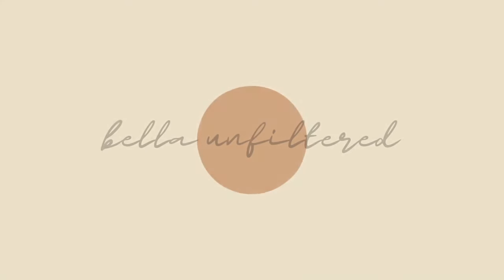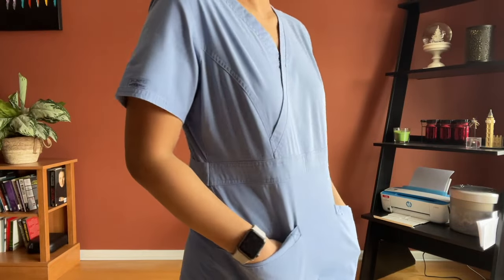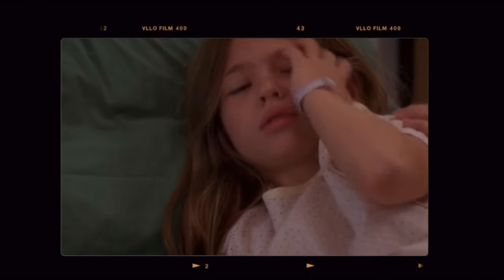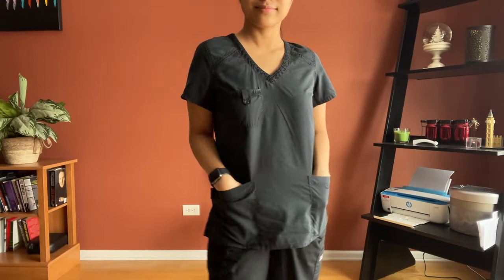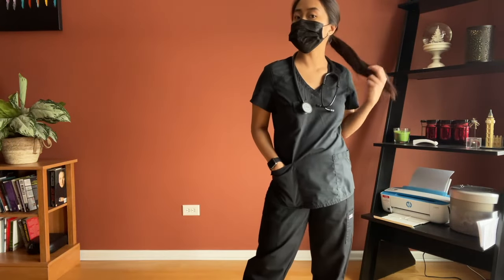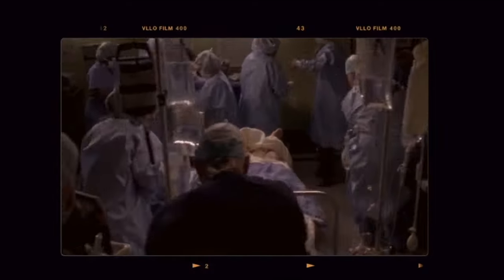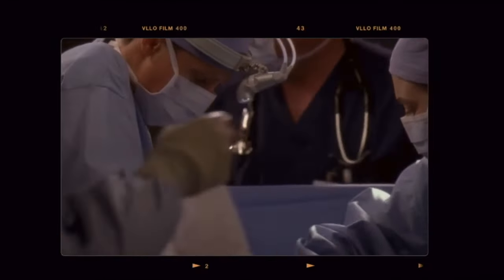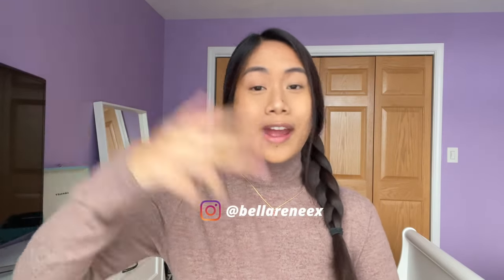Lookbook: SCRUBS Edition | If I Was A Nurse In Grey's Anatomy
Hi! This video is inspired by aesthetic lookbooks, but I thought to incorporate a little medical twist to it and base it off on one of my favorite TV shows, Grey’s Anatomy. Hence, this lookbook, scrubs edition. Hope you enjoy as much as I did making this! (:   -B

✰✰ Time Codes ✰✰
Intro 0:00
Medical-Surgical Nurse 1:07
Pediatric Nurse 2:23
ER/ Trauma Nurse 3:55
Dermatology Nurse 5:22
OR/ Surgical Nurse 6:48

Hand me the aux cord! (Spotify)

Music by Clueless Kit - open your fridge it's warm ~ ft. eric reprid

✰✰ Scenes ✰✰
Clip 1: S1 EP1 A Hard Day's Night
Clip 2: S6 EP3 I Always Feel Like Somebody's Watchin' Me
Clip 3: S9 EP14 The Face of Change
Clip 4: S5 EP4 Brave New World
Clip 5: S7 EP15 Golden Hour

DID YALL COUNT HOW MANY PEACE SIGNS WERE ACTUALLY IN THIS VIDEO LOL